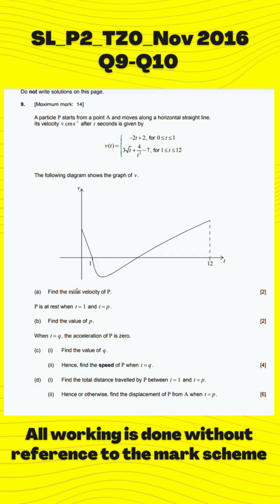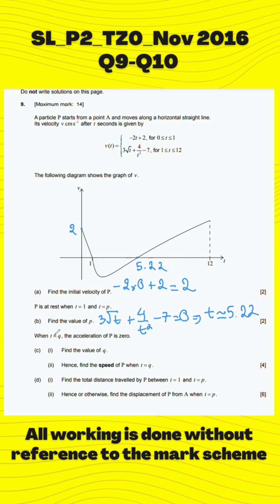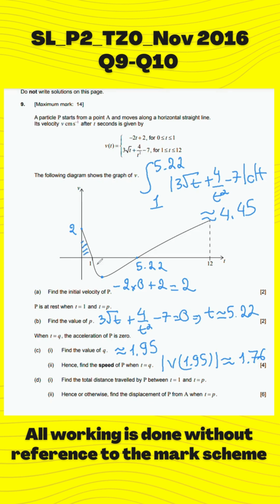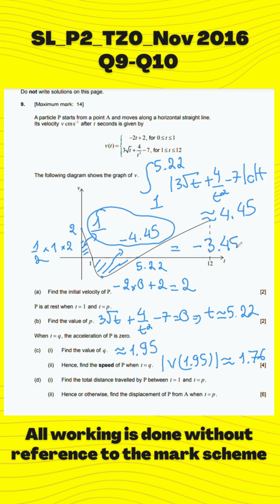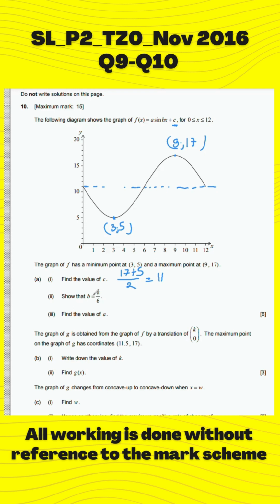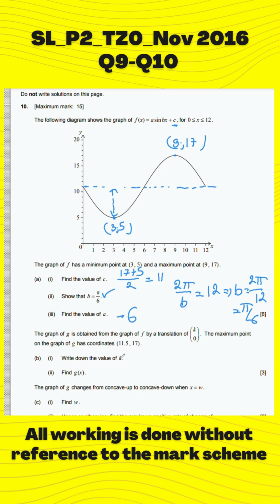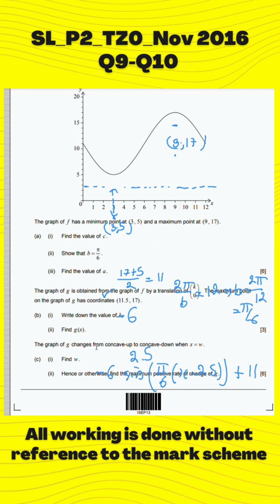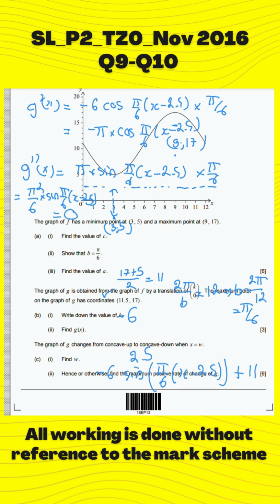IB Math Past Paper SL P2 TZ0 Nov 2016 Q9 - Q10